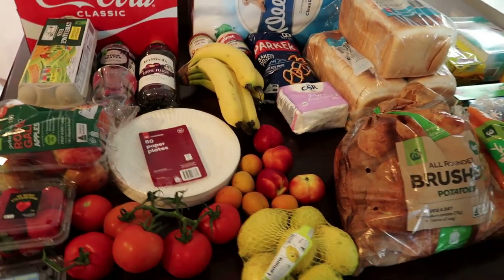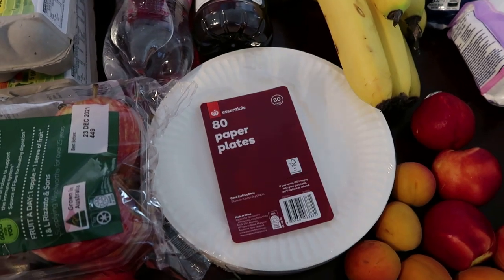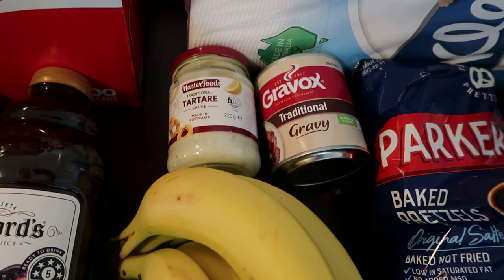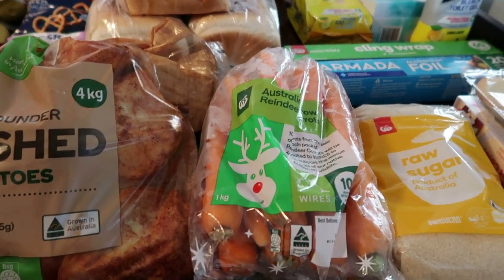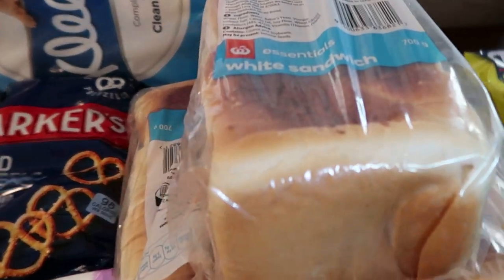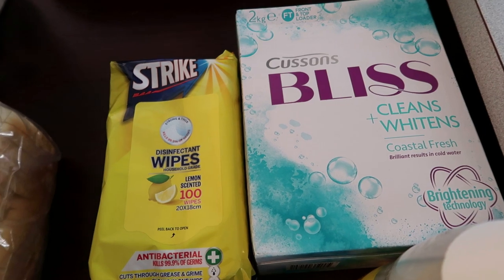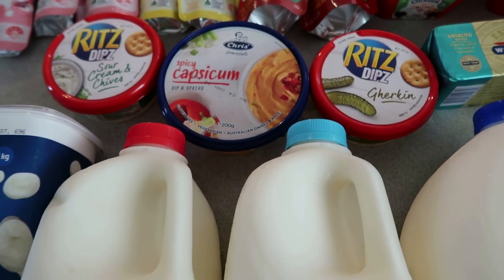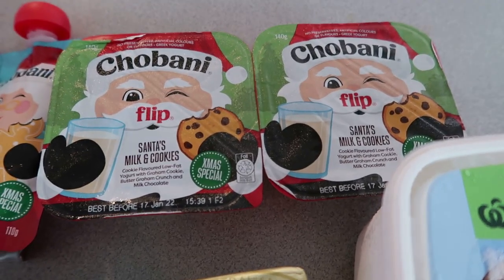GROCERY HAUL AUSTRALIA | HOMEMAKING WITH HAMPTON NOTE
Today I have a Woolworths Grocery Haul.  I have a few extra things for Christmas plus our normal food shop for the week for a family of 4. I share a few ideas on what I'm giving the kids for lunch during the holidays. I hope you enjoy this video.